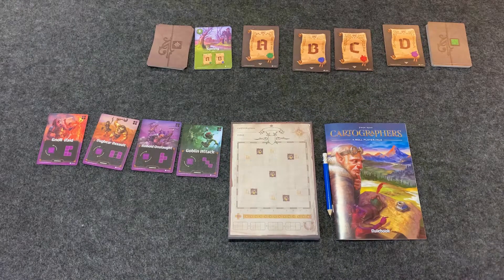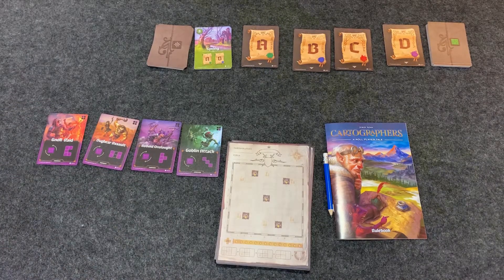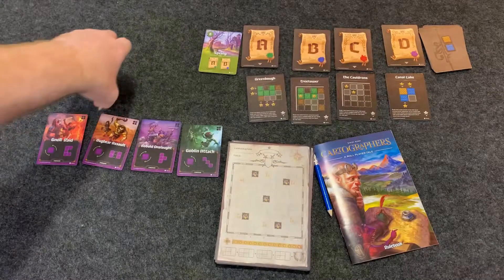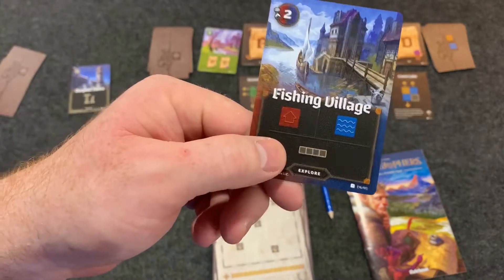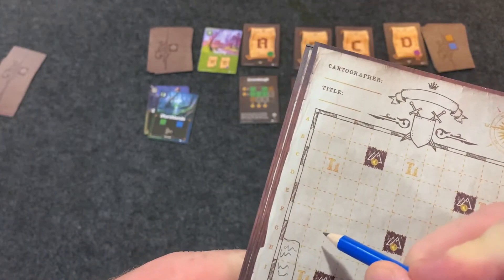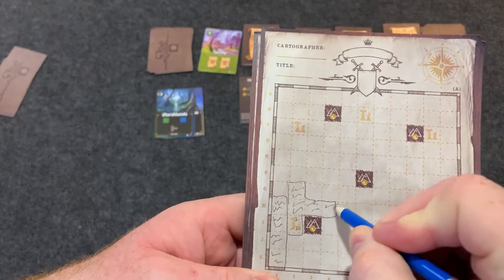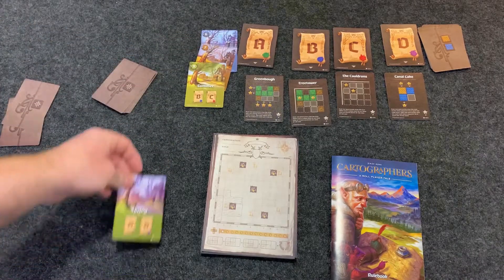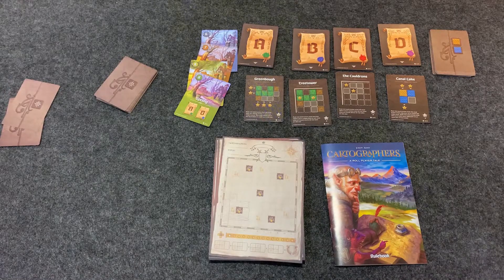Cartographers Board Game Review